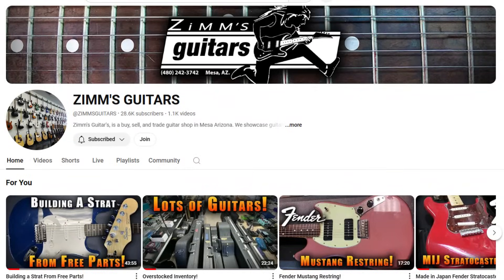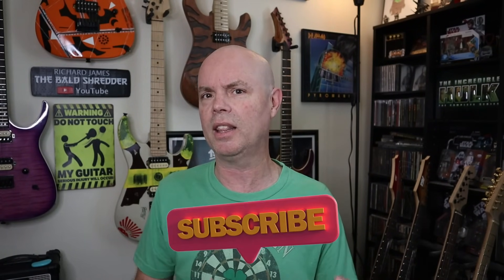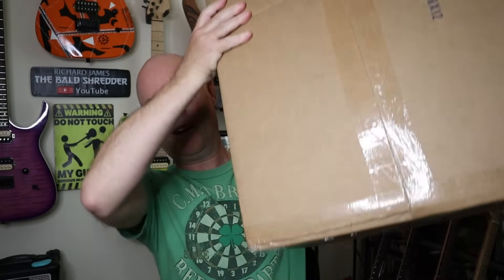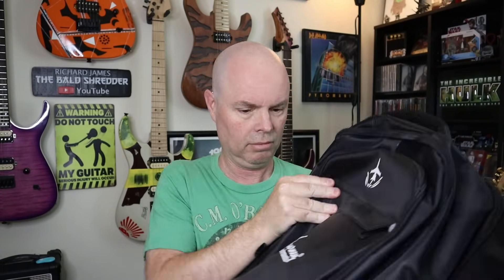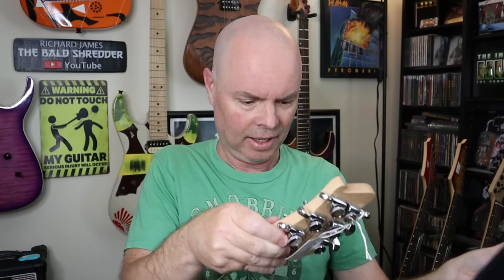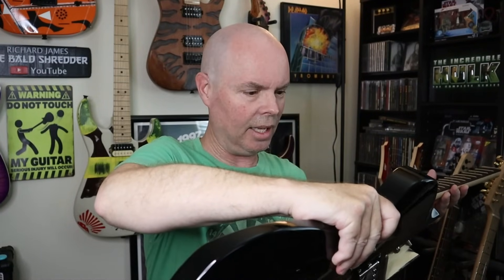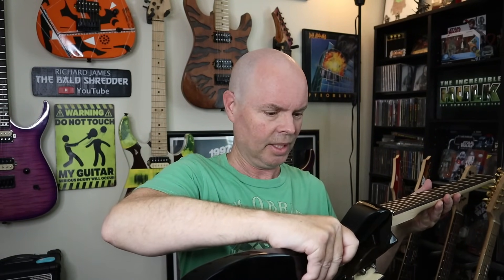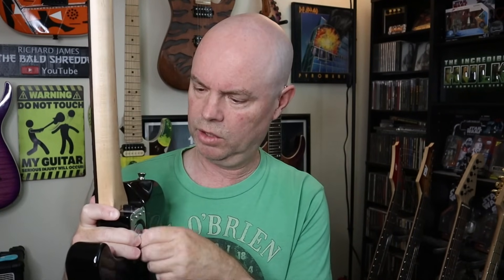No Neck? Did I get SCAMMED??? Let's see what's up with this guitar!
Hey guys, Dane over at Zimm's Guitars sent me this box and it's supposed to have a guitar inside. And according to him, he got this from Phillip McKnight from Know Your Gear. Time to open it up and figure this out!

Journey Travel Guitar:

Leo Jaymz Monsoon:

High Output Alnico 5 Pickups from Musiclily:

Leo Jaymz Tempest:

Leo Jaymz Deluxe Tempest:

Leo Jaymz Sparkle Tele:

Leo Jaymz Les Paul:

Fesley F-ST:

Fesley FDK800:

Bald Shredder Guitar Picks: